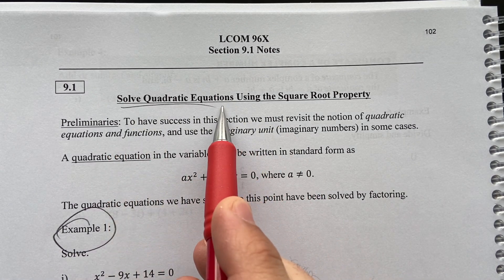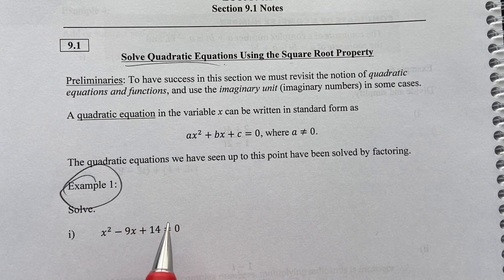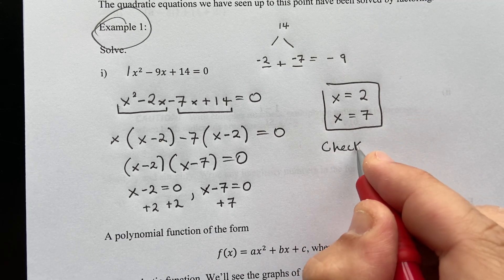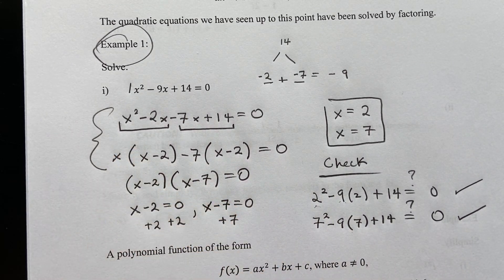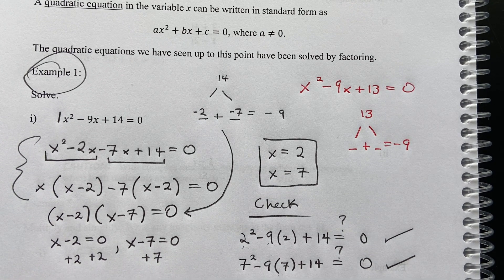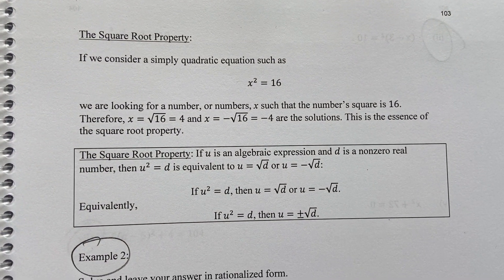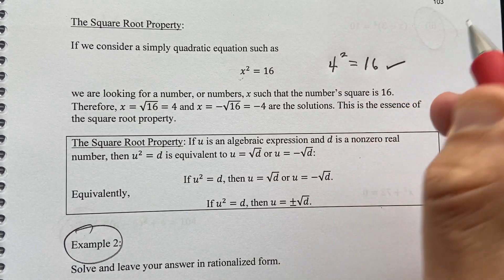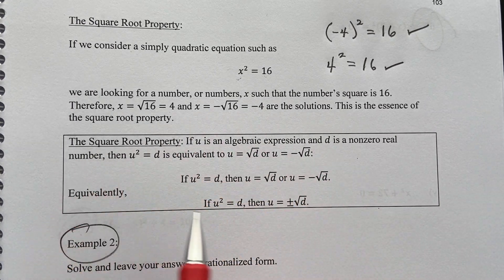Intermediate Algebra: Part 16 (The Square Root Property)